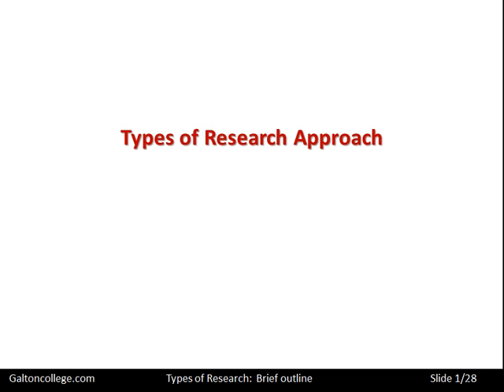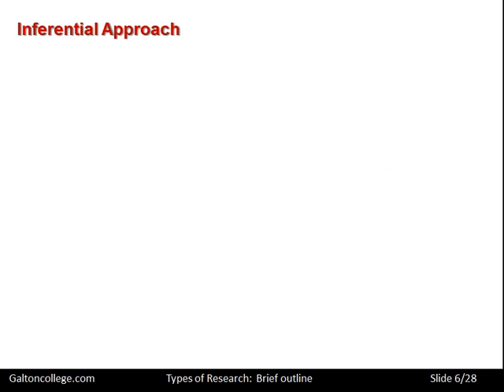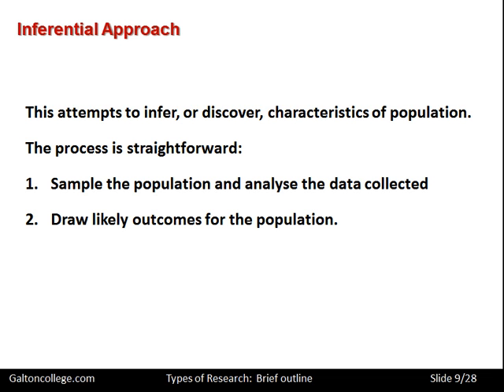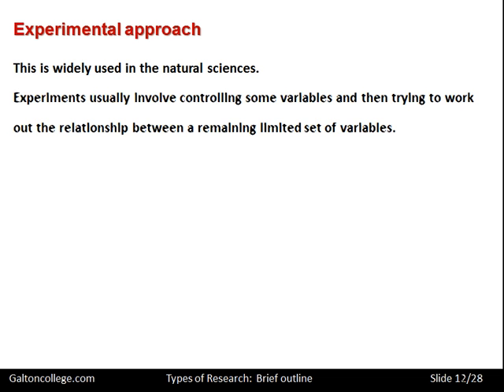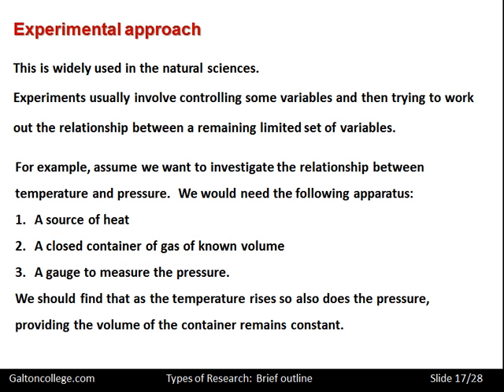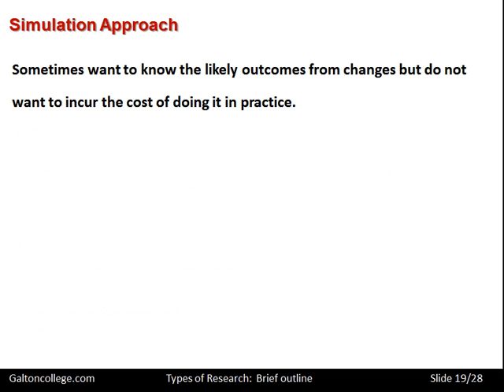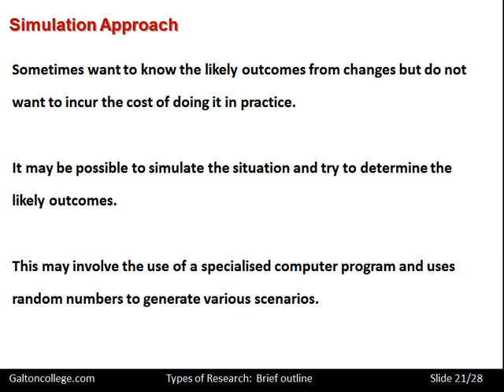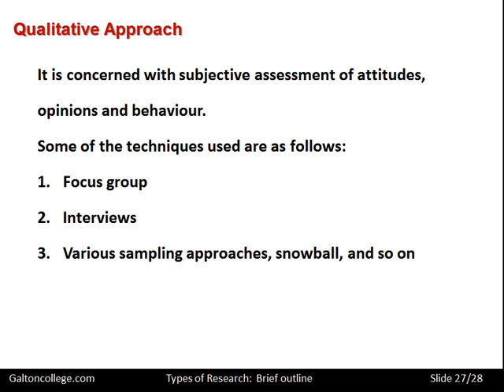Types of Research Overview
There are various types of research that serve different purposes and utilize distinct methodologies. Here are some common types of research:

Descriptive research: This type aims to describe and document the characteristics and behaviors of a particular population or phenomenon. It focuses on providing a clear picture of what exists or occurs.

Experimental research: This involves the manipulation of variables to examine cause-and-effect relationships. It typically includes a control group and an experimental group to compare the effects of different conditions or interventions.

Correlational research: This type examines the relationship between two or more variables without manipulating them. It assesses the degree of association or correlation between variables to identify patterns or trends.

Qualitative research: It involves in-depth exploration and understanding of subjective experiences, beliefs, and behaviors. Qualitative research methods include interviews, observations, and analysis of textual data to gain rich insights and interpretations.

Quantitative research: This type involves the collection and analysis of numerical data to establish patterns, relationships, and statistical significance. It utilizes structured surveys, experiments, and statistical analysis to derive objective conclusions.

Applied research: This research is conducted to address specific real-world problems and provide practical solutions. It aims to bridge the gap between theory and practice and is often driven by industry or policy needs.

Exploratory research: It seeks to explore a topic or phenomenon when little is known about it. It is often used to generate new ideas, hypotheses, or theories and can involve various qualitative and quantitative methods.

These are just a few examples of the types of research commonly employed across disciplines. Researchers select the appropriate type based on their research objectives, the nature of the research question, and the available resources and data.